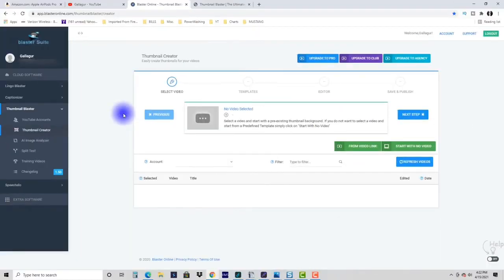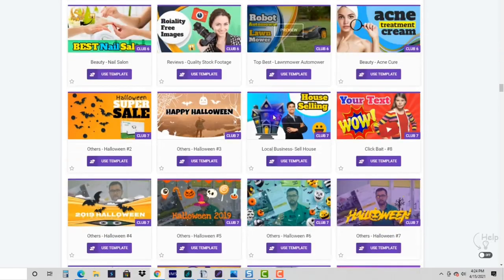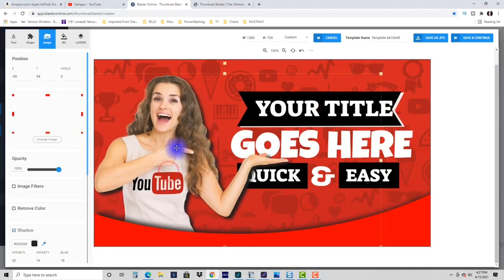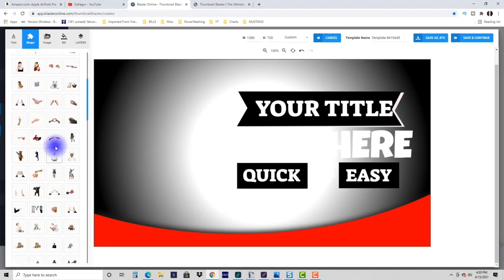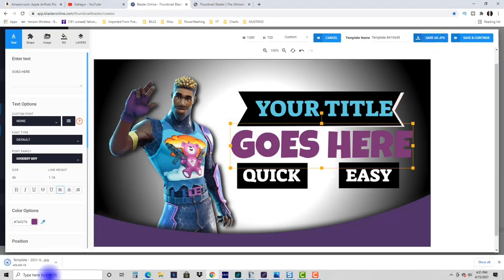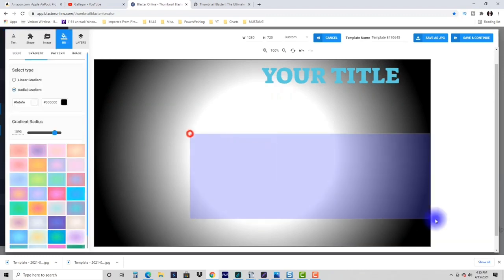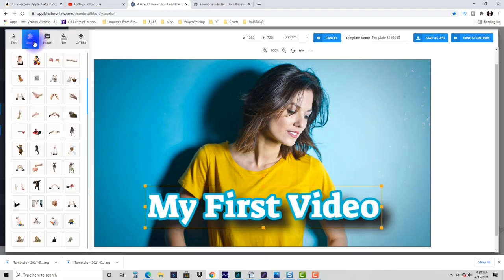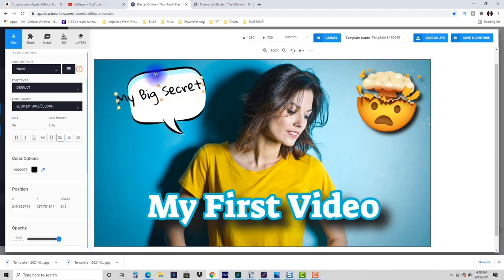How to Get More Views on YouTube (FREE VIEWS Using - CTR) [GUARANTEED]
How to get More Subscribers or Increase Subscribers on YouTube Channel Fast in 2021

In this video, I talk about how to increase impressions click through rate on youtube to get more views and grow fast. Thumbnail and title are the 2 key factors to get a high ctr, hence I will talk about thumbnail in this video.